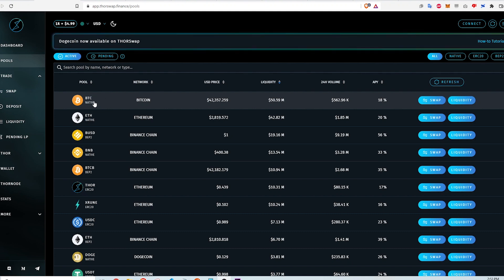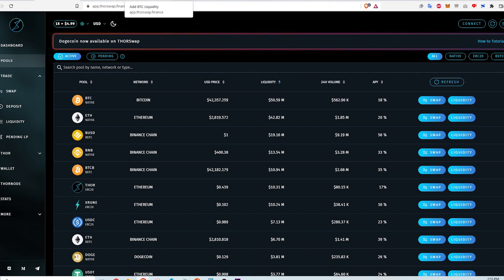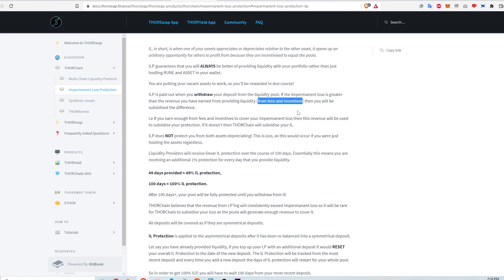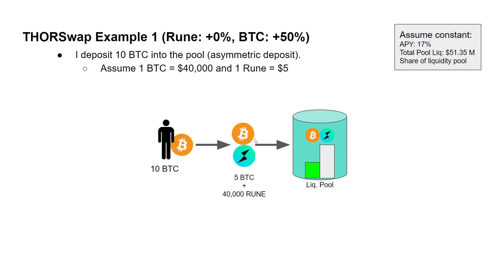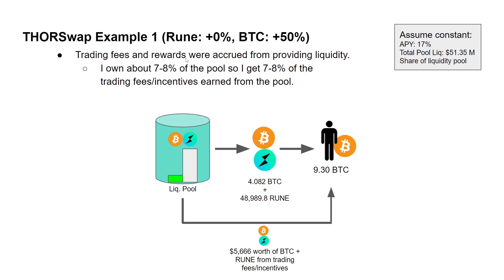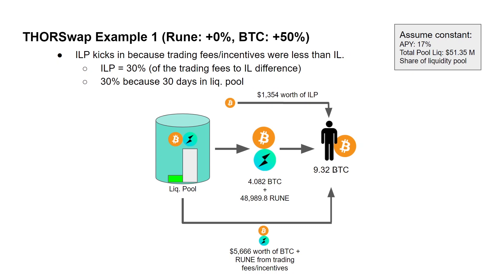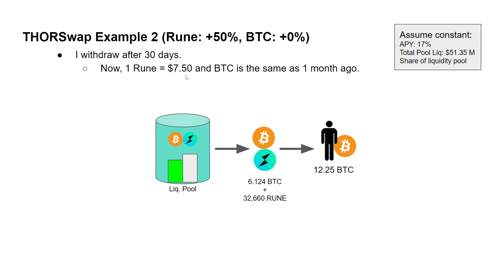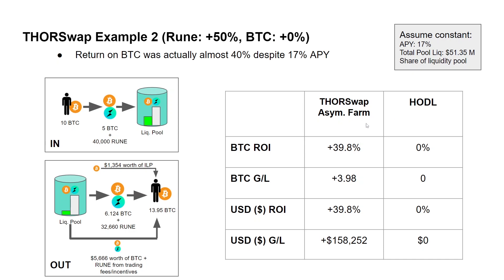What is THORSwap? Yield Farming + Staking on THORSwap Explained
In this video, I walk through THORSwap, explain how their liquidity farming works to earn yield on native currencies like Bitcoin and Ethereum and run through a couple of examples to clarify some concepts.

Use NordVPN to securely navigate the cryptoverse.

BlockFi sign up aff. link ($10 BTC bonus after funding $100)

SoFi (bank that works with crypto exchanges) sign up aff. link ($5 bonus)

***Useful Resources***
THORSwap Liq. Pool Calc. Sheets

protection#impermanent-loss-protection-ilp

0:00 Intro
0:51 What is THORSwap?
1:24 How coins are swapped natively?
1:48 Adding liquidity
2:47 Impermanent loss protection
4:38 THORSwap liq. farming example 1
10:20 THORSwap liq. farming example 2
14:45 Spreadsheets
15:06 Outro